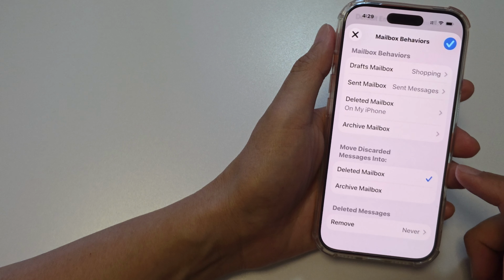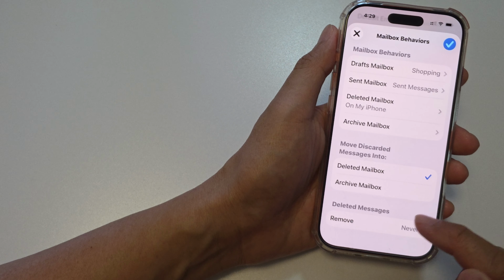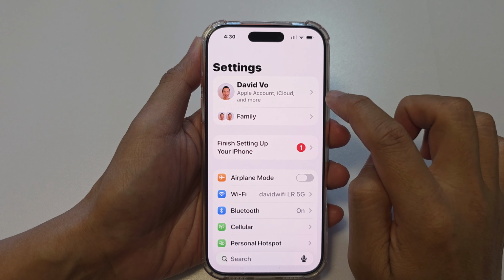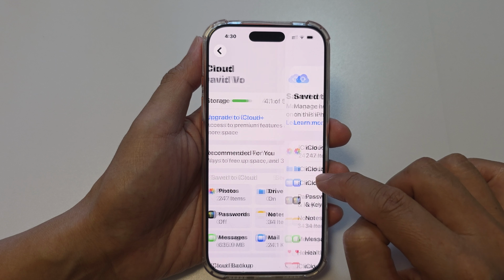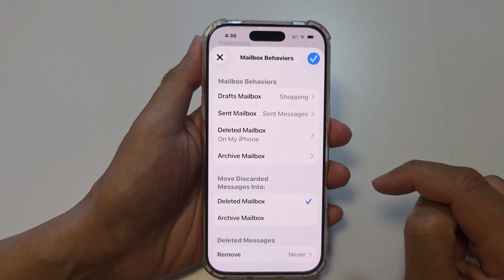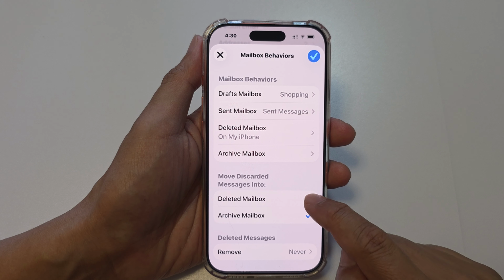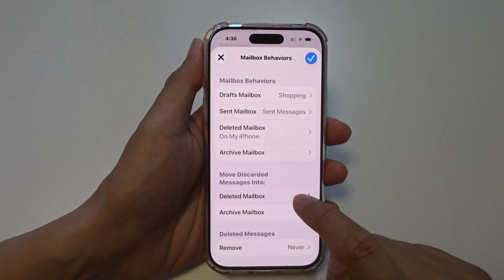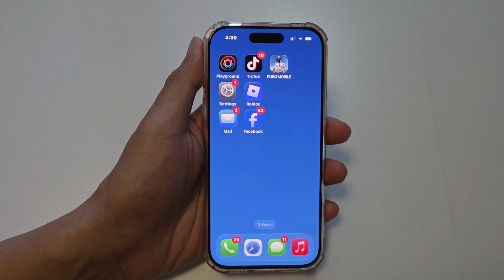How to Auto-Move Discarded iCloud Mail on iPhone (Deleted/Archived Mailbox)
Ever wondered where your discarded iCloud Mail messages go on your iPhone? This 2026 guide shows you exactly how to set whether they move to your Deleted Mailbox (Trash) or Archived Mailbox, giving you full control over your inbox management and ensuring your emails are handled just the way you want them.